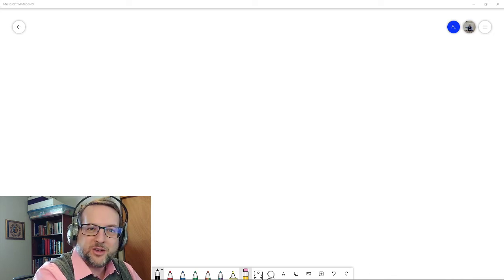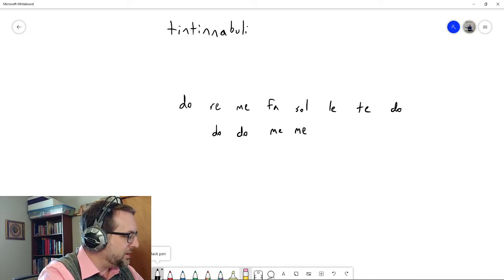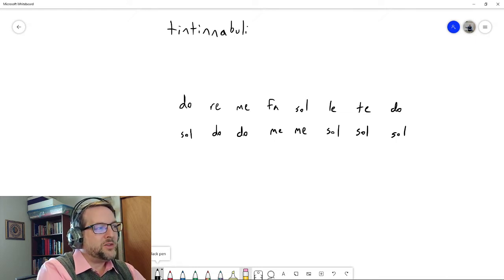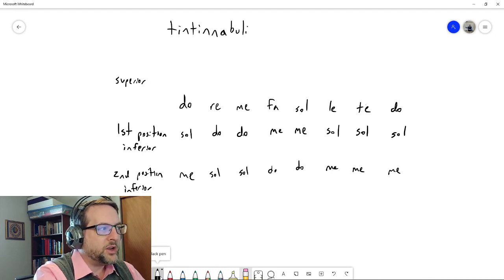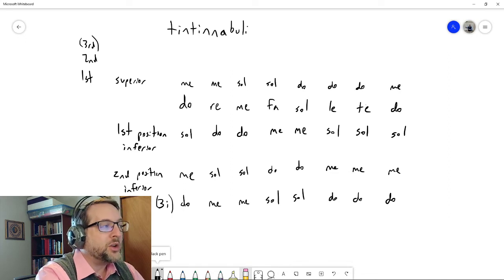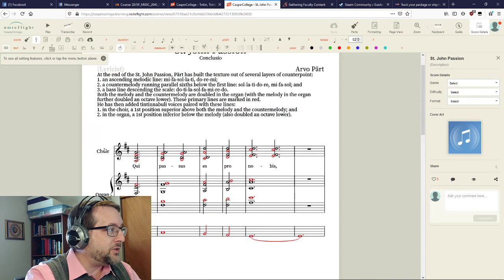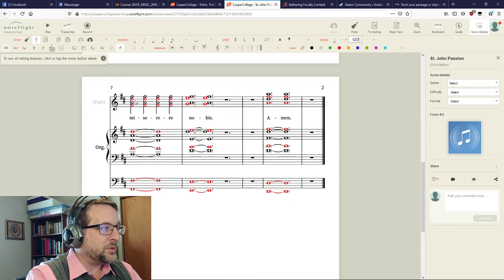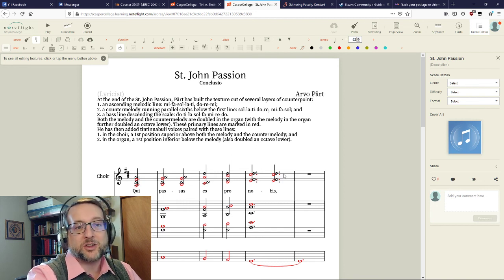Tintinnabuli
Video discussing the contrapuntal technique of tintinnabuli. Recorded for use with Casper College MUSC 2040: Written Theory IV; permission freely granted to use this for academic purposes.